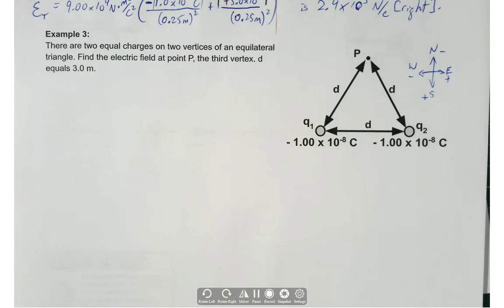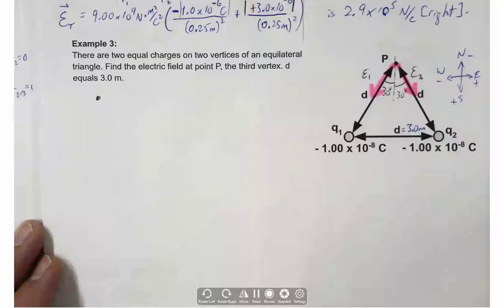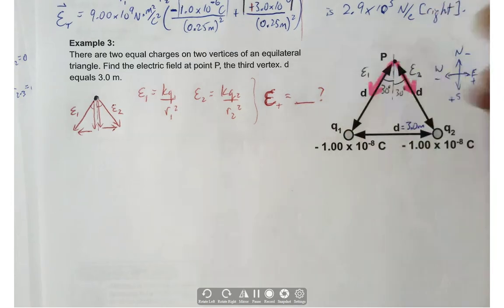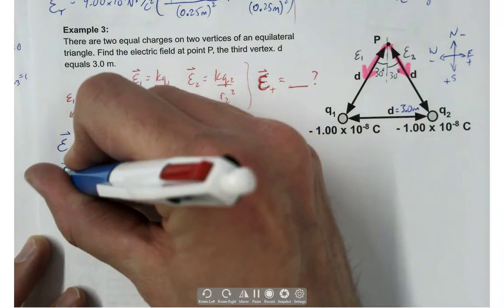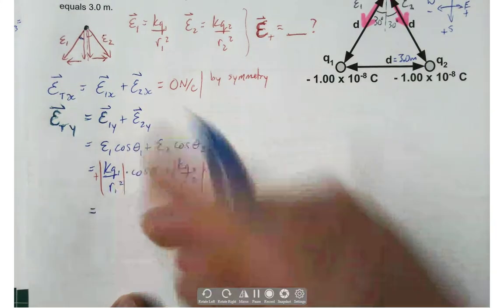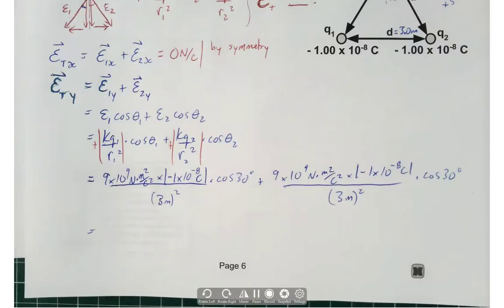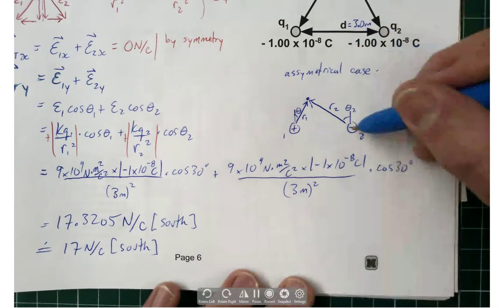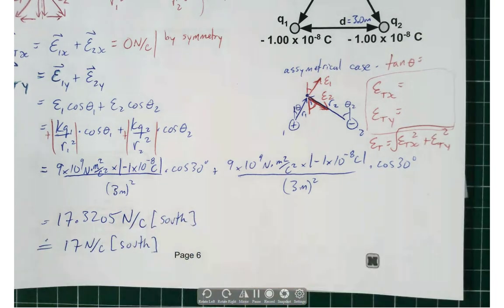SPH4U1 U5.T3 Electric Field Calculation in a 2D Charge Distribution - Video 4